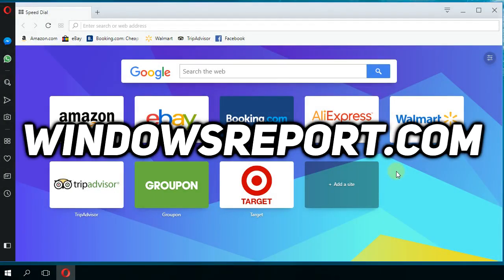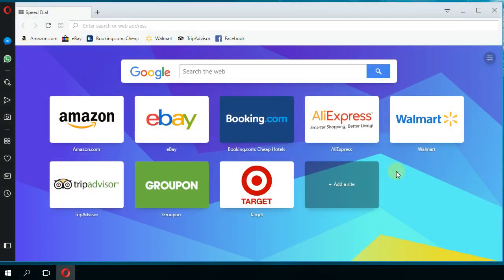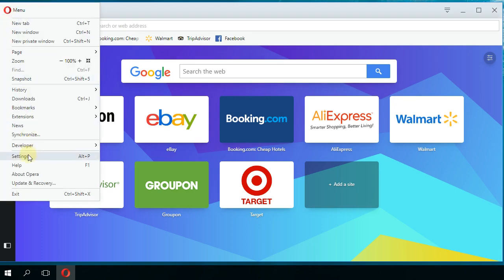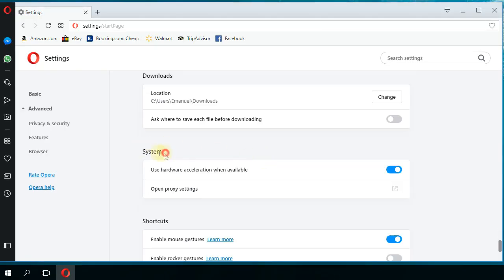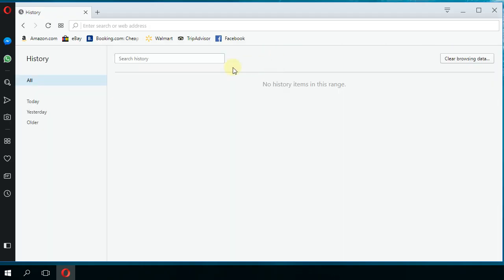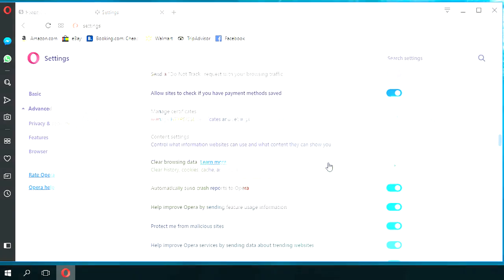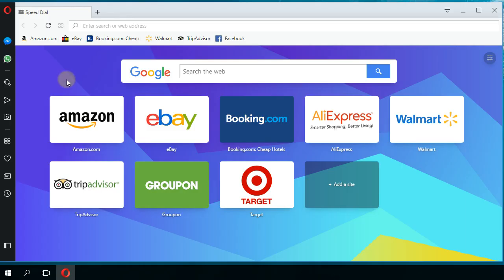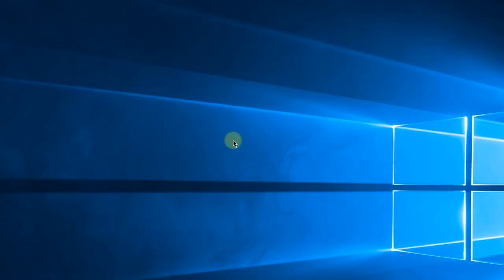How to Easily Fix Opera Black Screen [2024 Guide]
| ⚙️Try Fortect to fix and optimize your PC like a Pro

In this video we're going to fix the Opera Black Screen Error. Watch this video for 3 quick solutions for this problem.